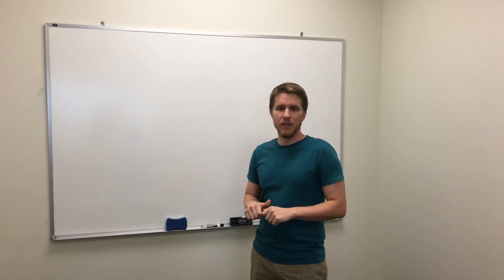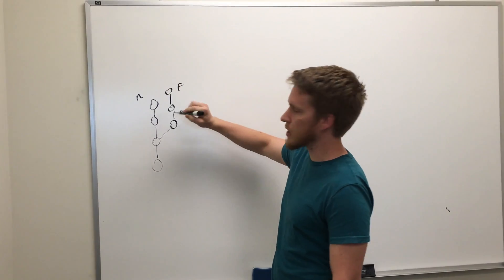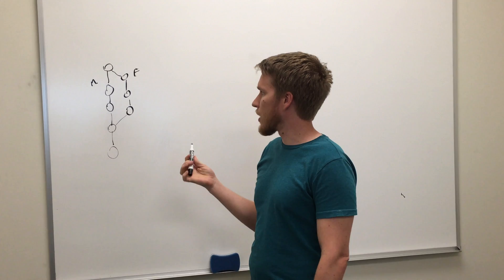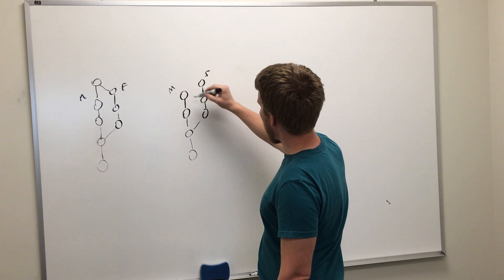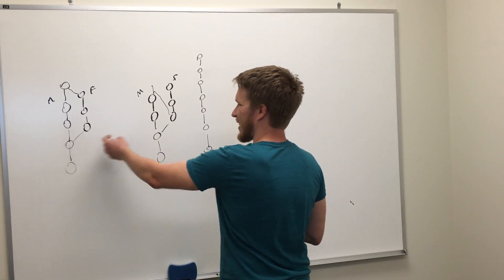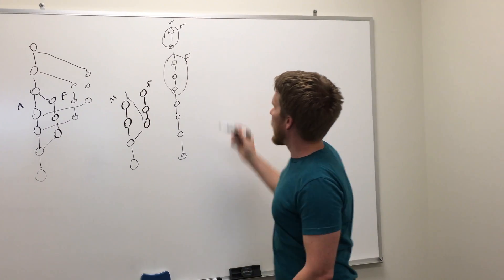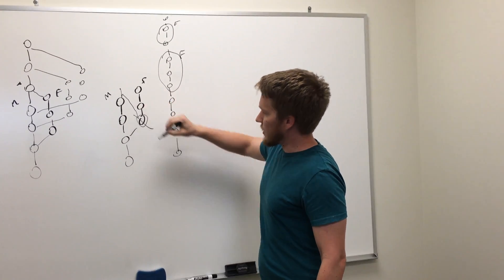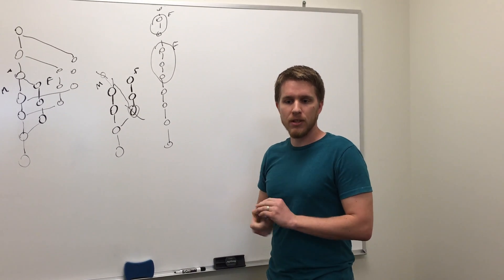Git Tutorial: Rebasing & Merging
What's the difference between rebasing and merging in Git? When should you rebase instead of merge and vise versa? Watch this video to learn about merging and rebasing, and then download the free GitKraken Git GUI for Windows, Mac & Linux to make actions like rebasing and merging easier